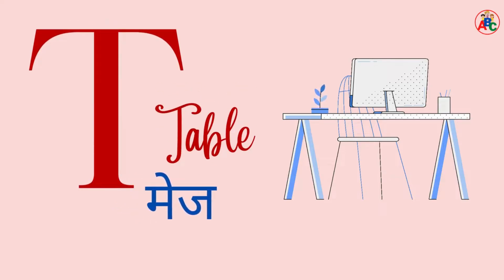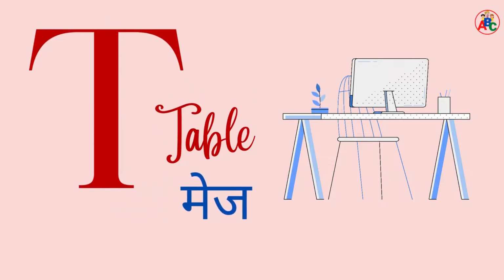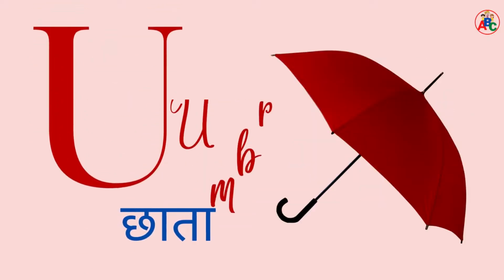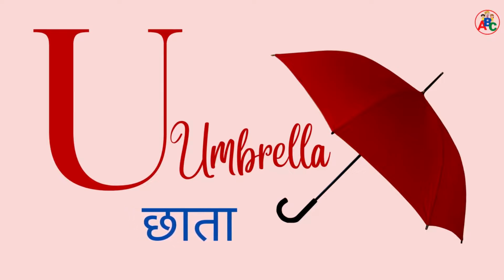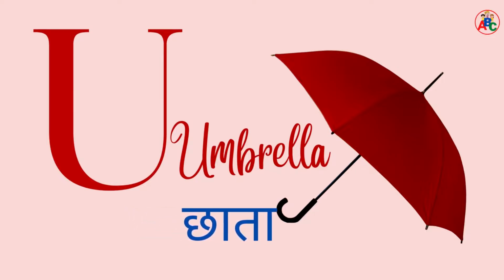abcd video|Alphabets learn|Phonic Sound|A B C D for kids| a for Apple|B for Ball |A to Z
abcd video
A to Z
Alphabets learn
Phonic Sound
A B C D for kids